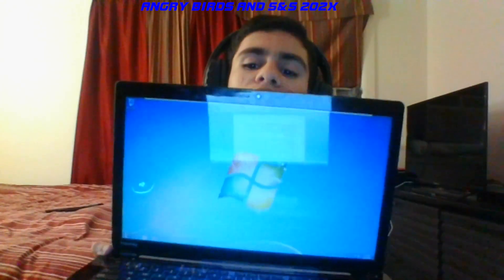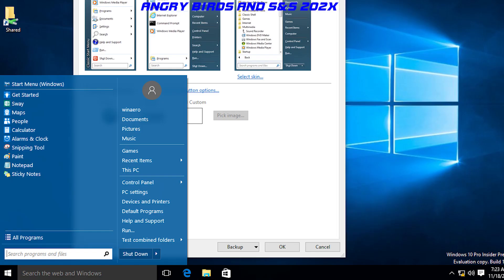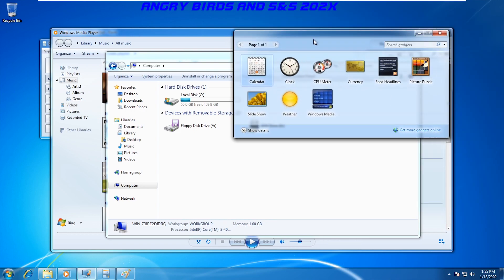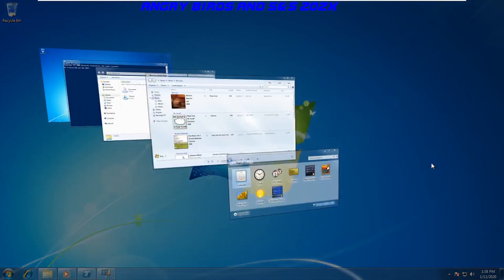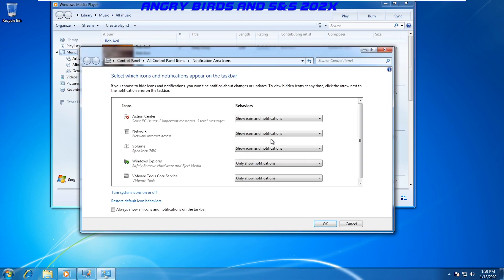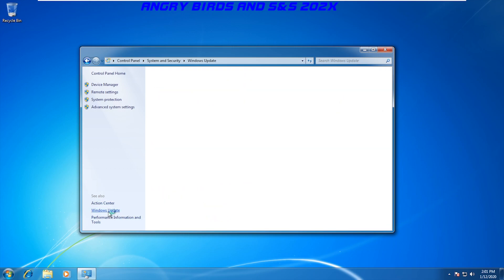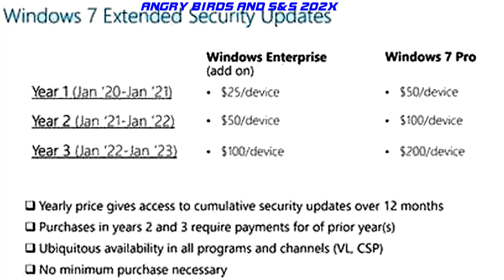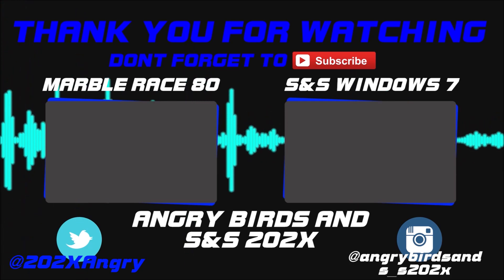Windows 7 End Of Support and OS Showcase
It's January 14, 2020 and Microsoft has officially cut off support for Windows 7. so to commemorate it, I made a showcase of it showing the features it had and also going over it's end of life info.